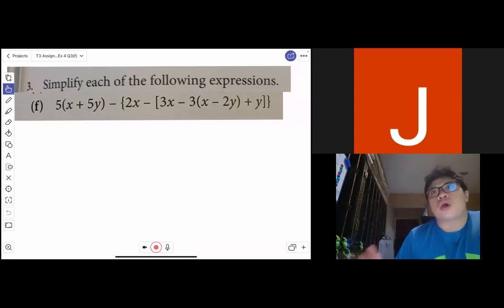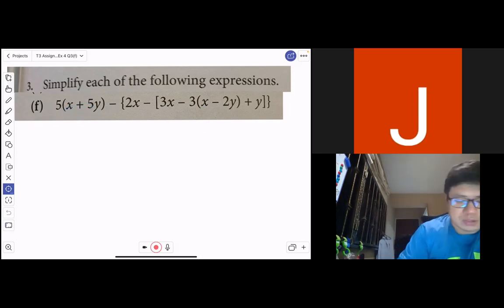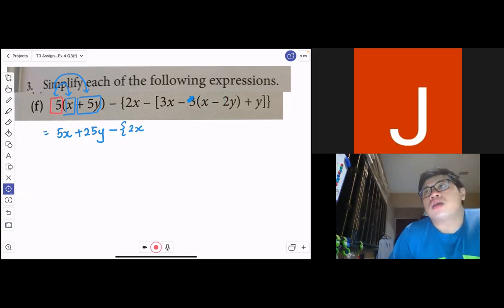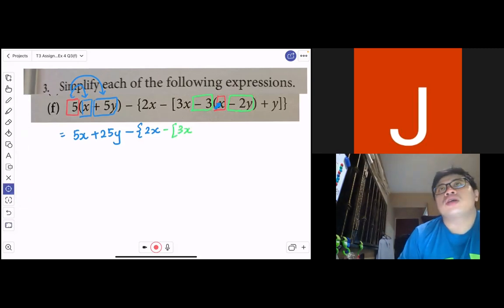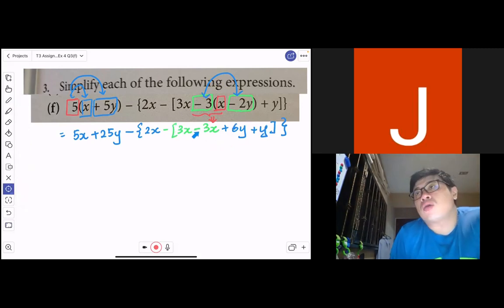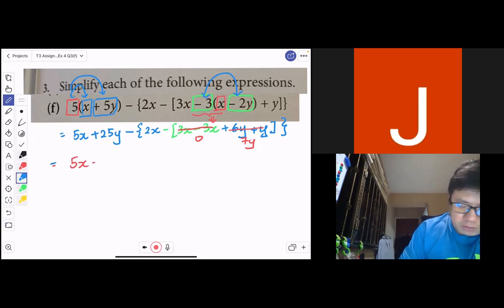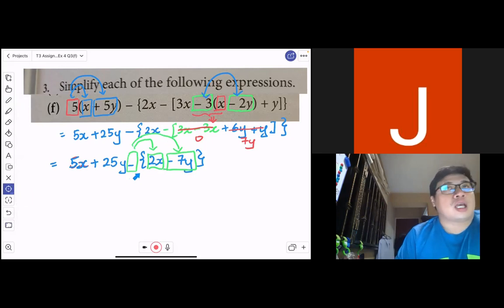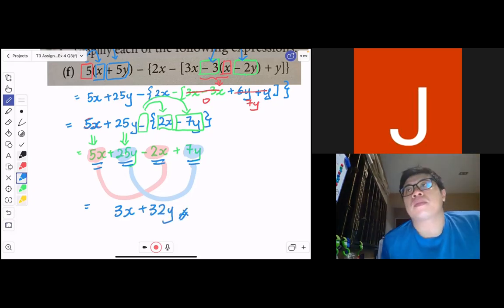Assgt 3 TB Review Ex4 Q3(f)| Expanding and Simplifying Algebraic Expressions with many many brackets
Expanding and Simplifying Algebraic Expressions with many many brackets

2021 MA100 Topic 03: Basic Algebra